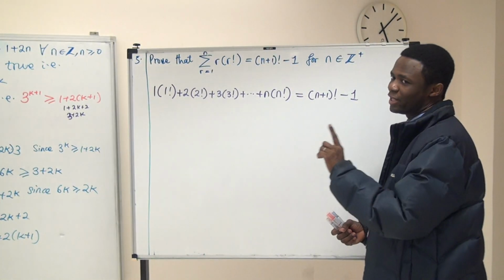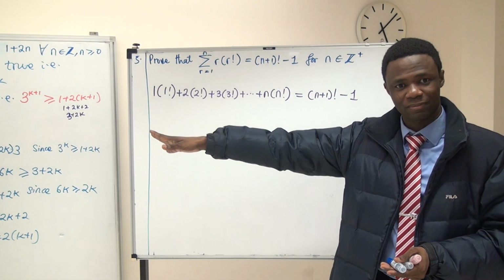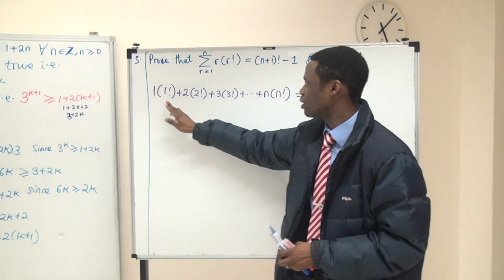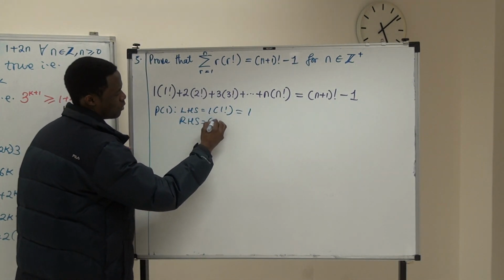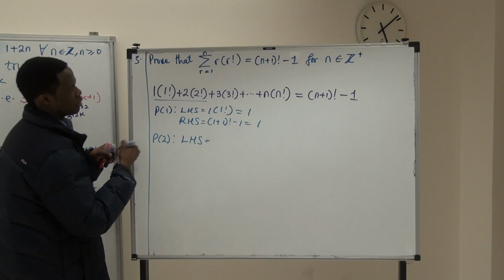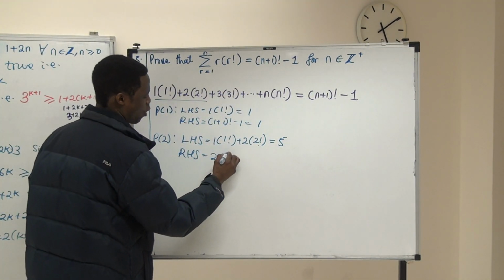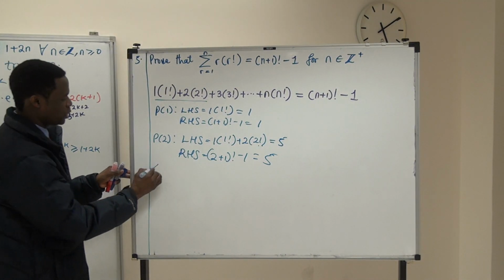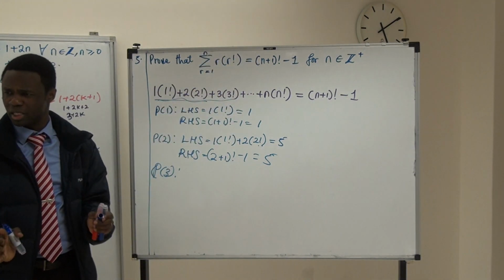Proving by Mathematical Induction - More Practice (Pt 4 of 4)